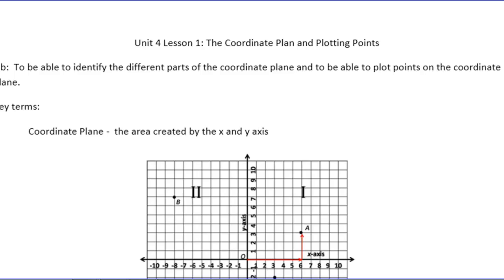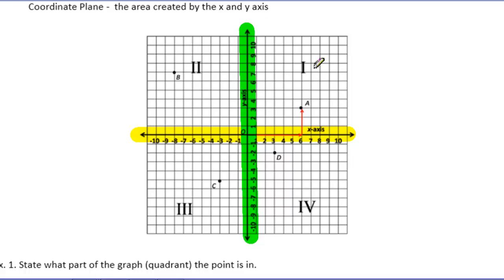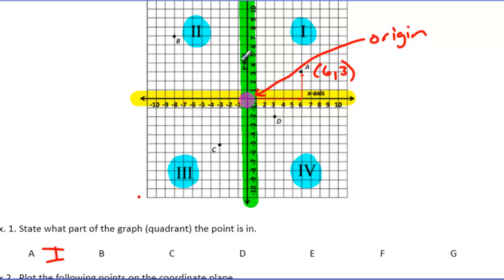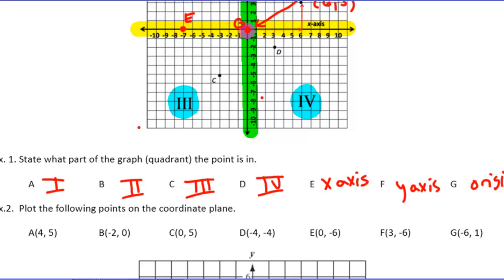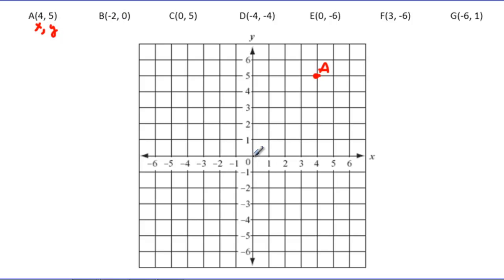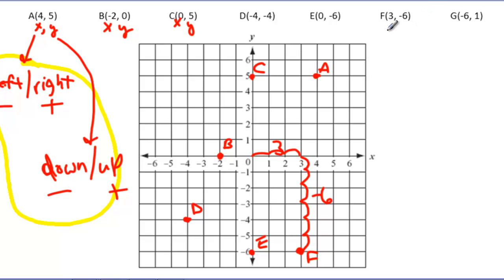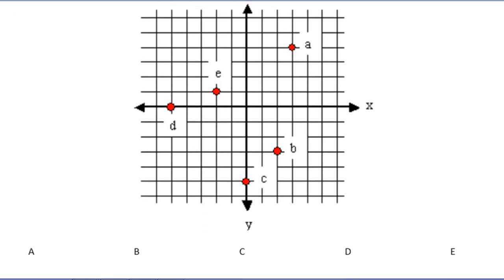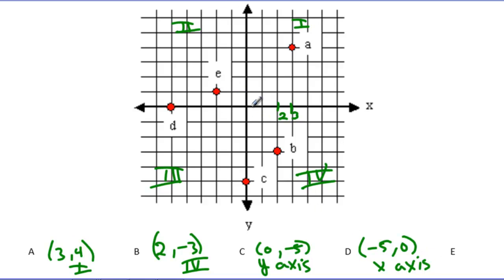Unit 4 Lesson 1 The Coordinate Plane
Learn how to plot points on the coordinate plane.